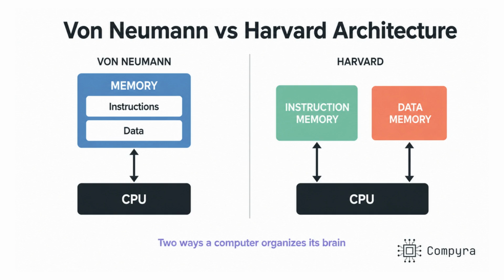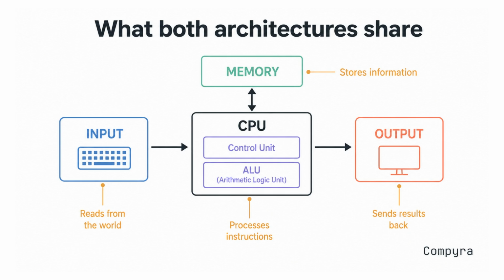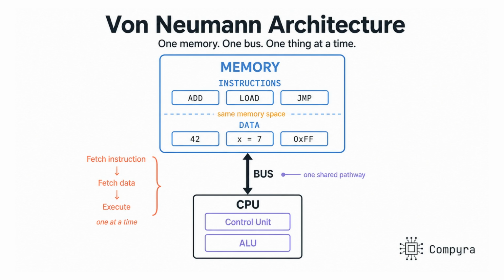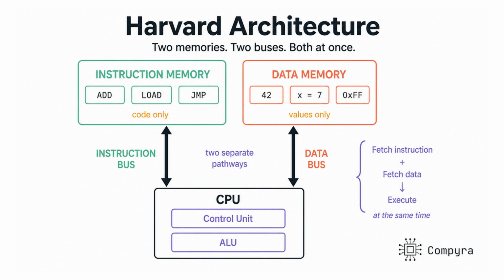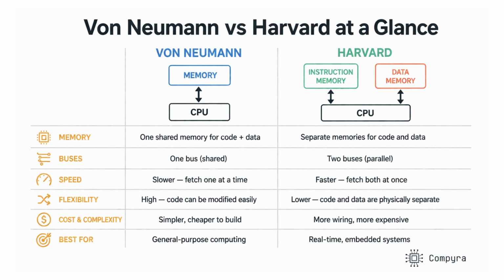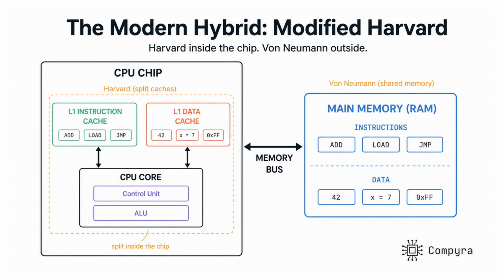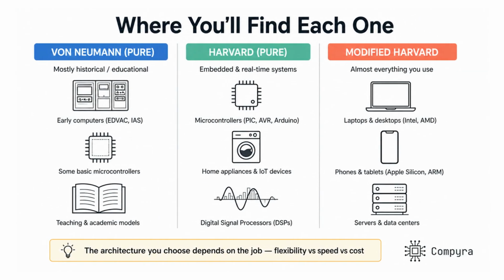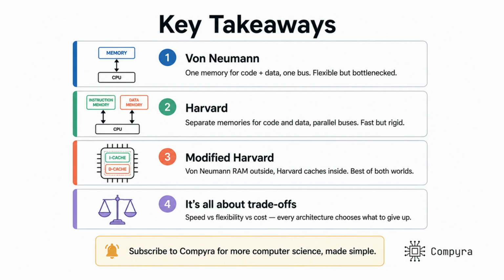Von Neumann vs Harvard Architecture Explained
Von Neumann vs Harvard architecture explained simply. Learn how your CPU fetches instructions and data, and why every modern chip uses a hybrid of both.

In this video, we break down the two foundational computer architectures that shape every processor today — covering shared vs separate memory, instruction and data buses, the Von Neumann bottleneck, parallel fetching, L1 caches, the Modified Harvard design used in Intel, AMD, ARM, and Apple Silicon chips, plus where pure Harvard still lives inside microcontrollers, embedded systems, and DSPs. A clear primer on CPU design, computer architecture fundamentals, and the trade-offs behind every chip you use.